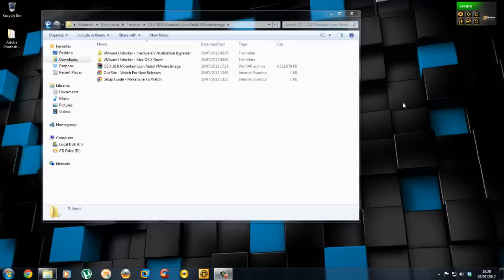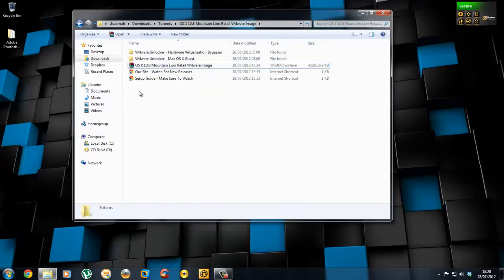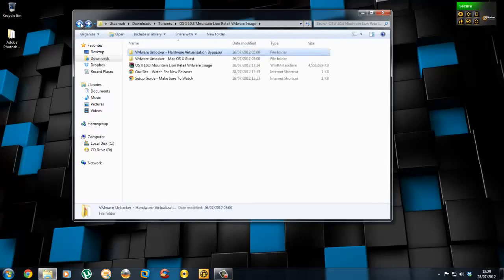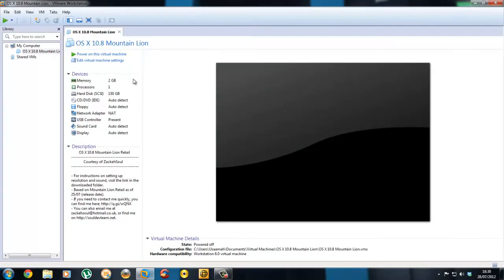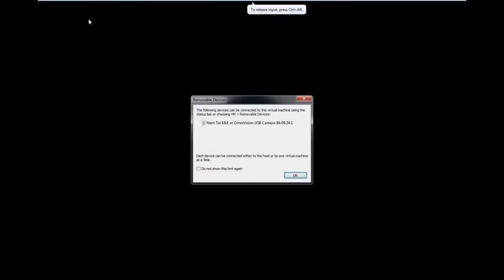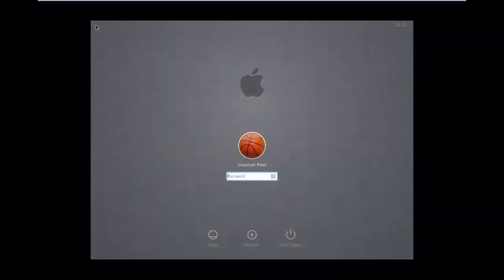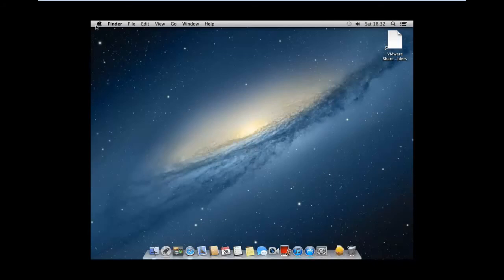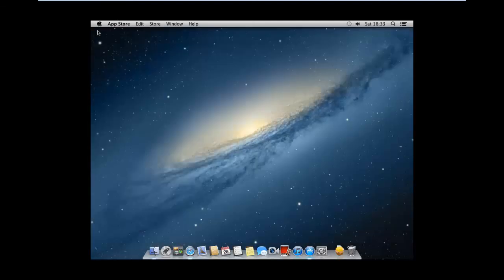How To Install OS X Mountain Lion 10.8 Retail On Windows PC (Image Downlaod)